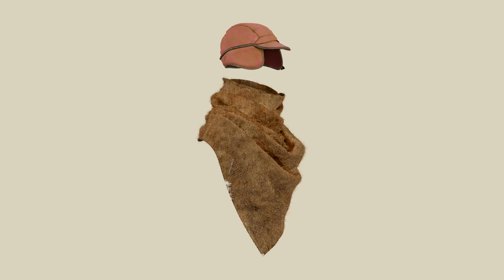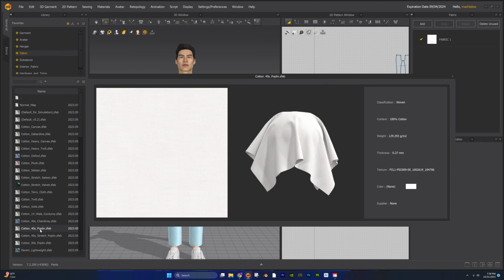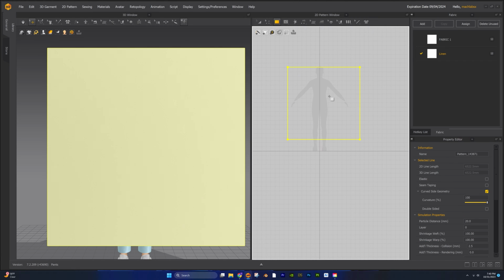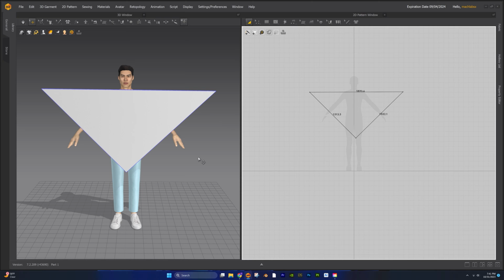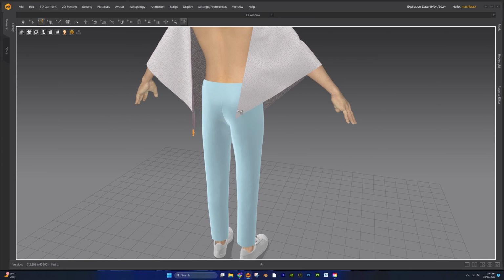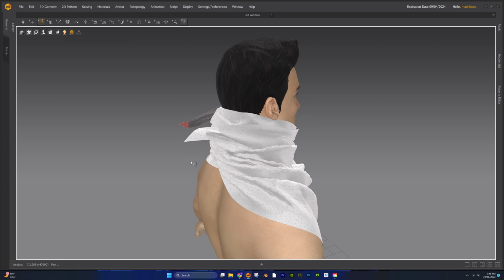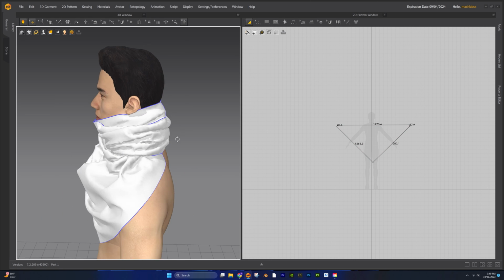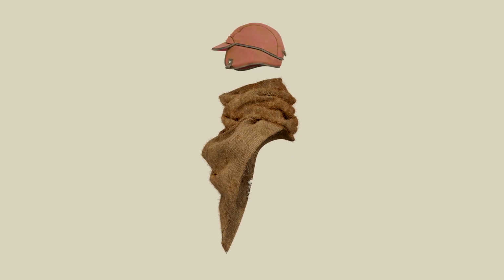Marvelous Designer - Dystopian Scarf Tutorial (Part 1)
In Part 1 we will design this dystopian-style scarf in Marvelous Designer.